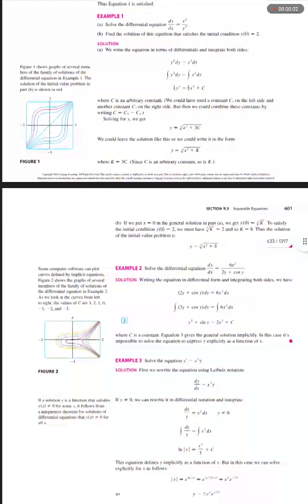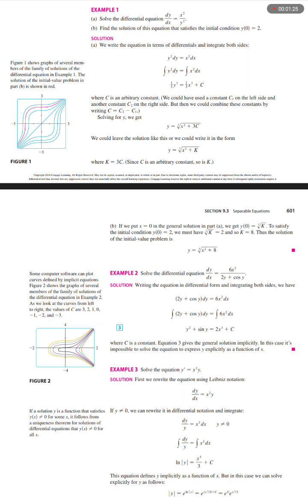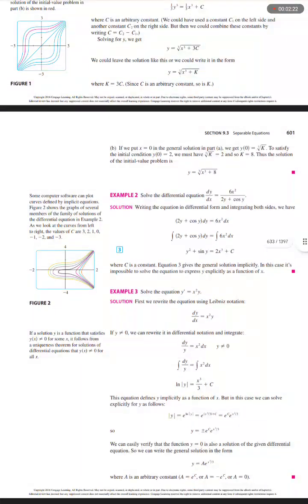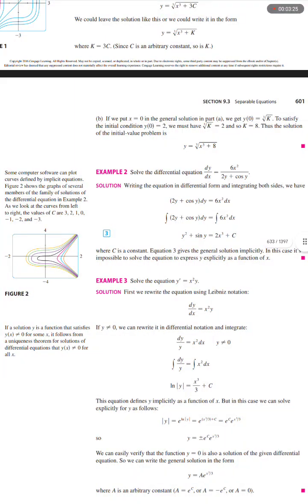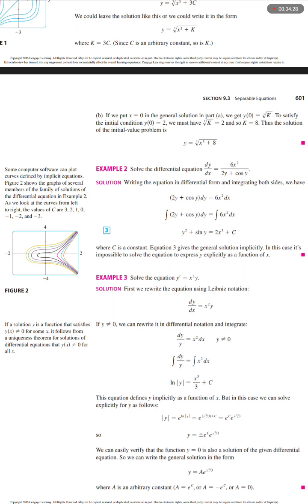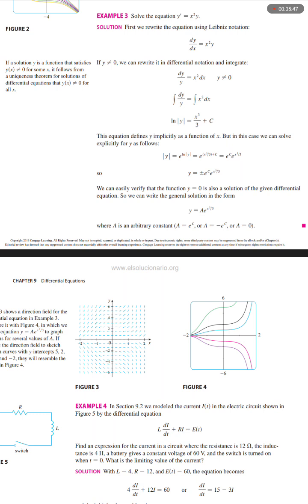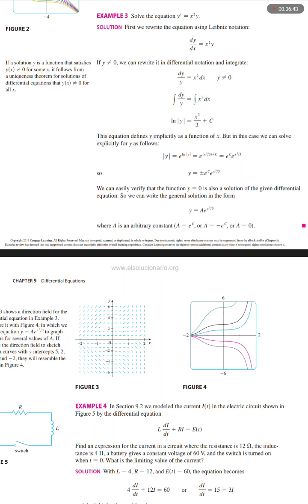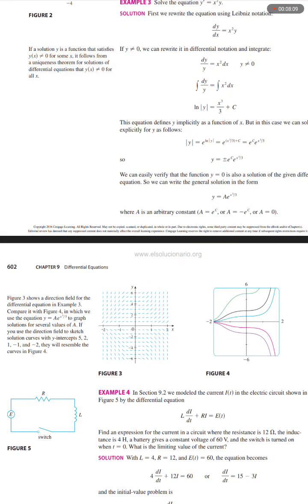chapter 9.3 example 1,2,3 differential equations separable equations